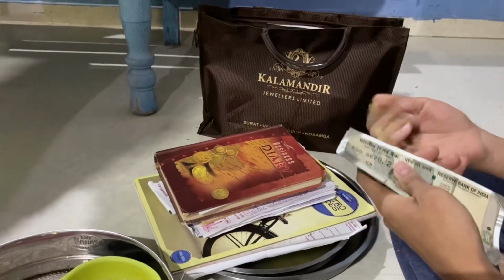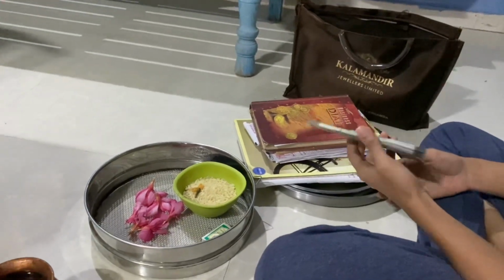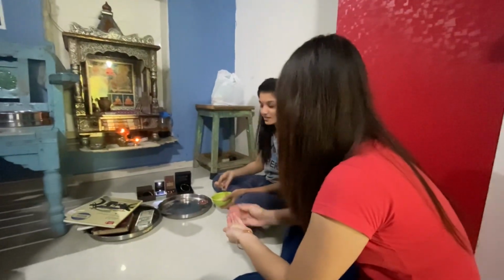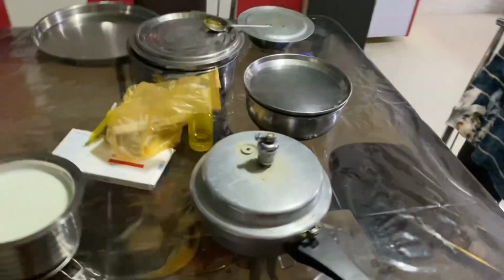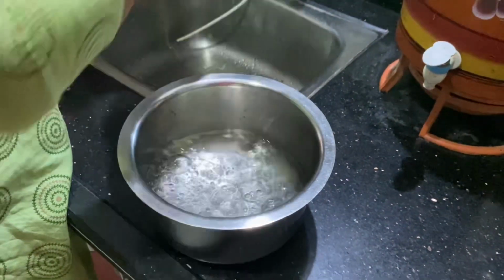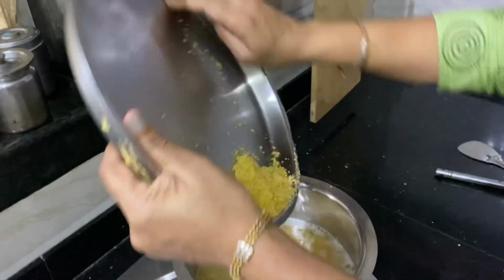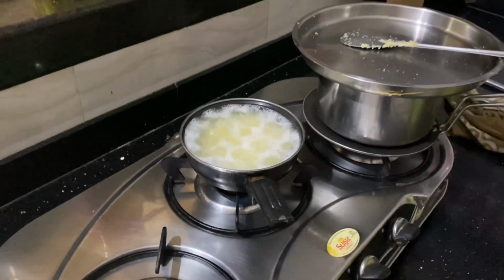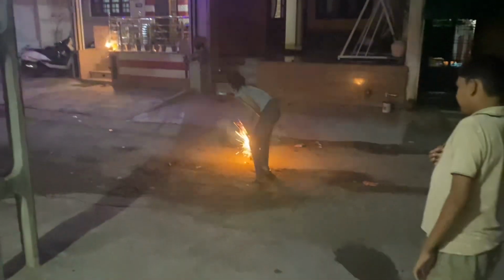NAPAKANTA SI MOTHER IN LAW! FIRST TIME KONG MARINIG!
We are Milan and Elaine documenting our life as an Interracial Couple. Welcome to our journey
Come and be part of it.